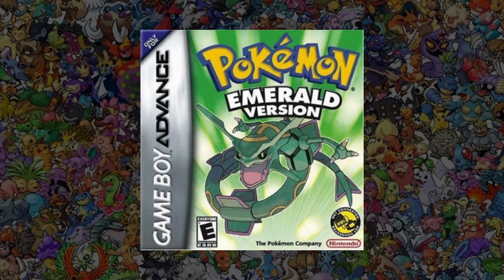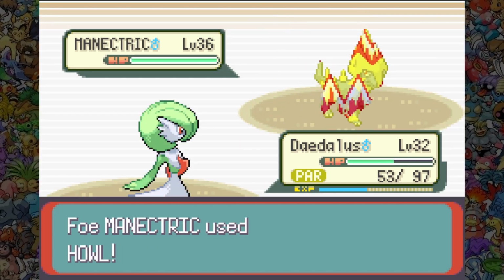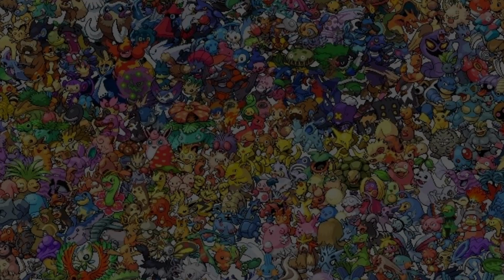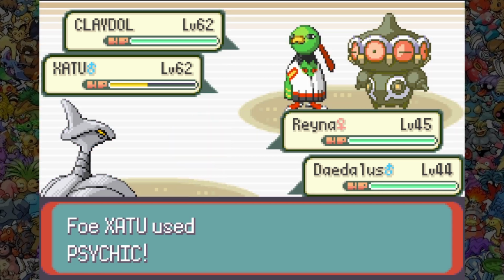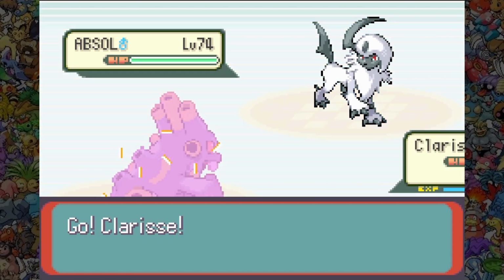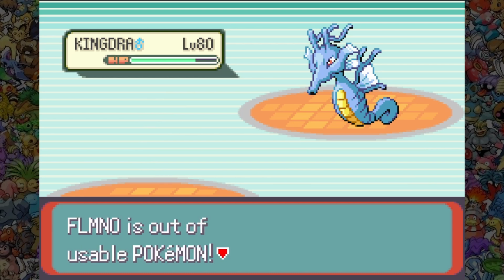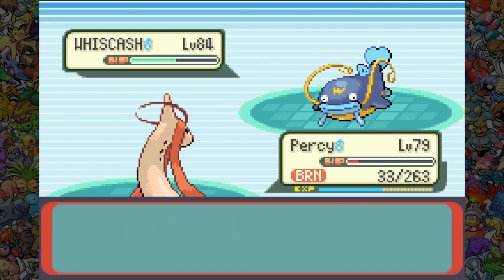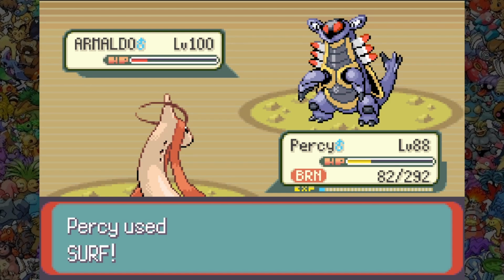Pokemon Emerald HARD MODE | Pokemon Emerald Challenge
Time for another Pokemon challenge. This is Pokemon Emerald HARD MODE - where all trainers have their levels increased by 50%. Every member of the Elite 4 has Pokemon at at least level 70, Wallace's Milotic is level 87 and in the secret post game battle with Steven Stone in Meteor Falls, every single one of his Pokemon is level 100.

With my channel I plan to do more Pokemon challenges including Solo Runs, Rom Hacks, Monotype Challenges and Hardcore Nuzlockes, mainly in Pokemon Platinum - Ruby / Sapphire / Emerald - Fire Red / Leaf Green - Black / White and Black 2 / White 2

Stick around to see what else I do to make Pokemon games way too hard to be fun!

Here are the rules:

1. All enemy Pokemon have their level increased by 50%
2. No healing items in battle - only held items
3. Play on set mode
4. No set-up moves

Chapters

00:00 Gyms 1 - 3
06:39 Gyms 4 - 6
13:16 Gyms 7 - 8
21:39 Elite 4
29:56 Champion
37:48 Steven Stone